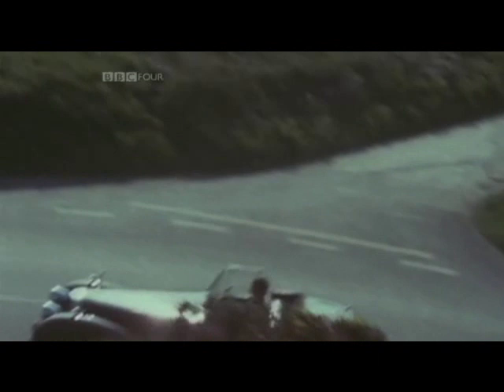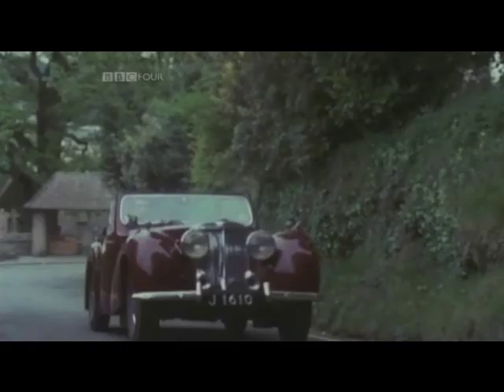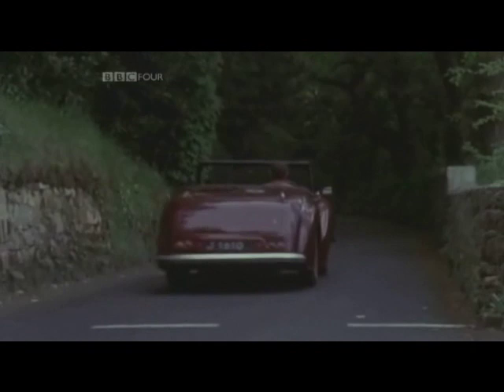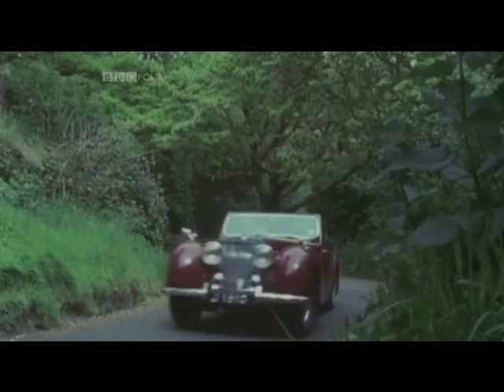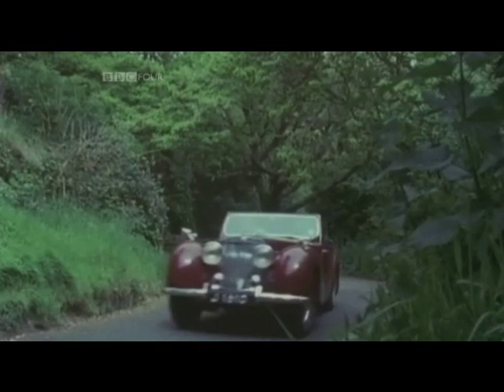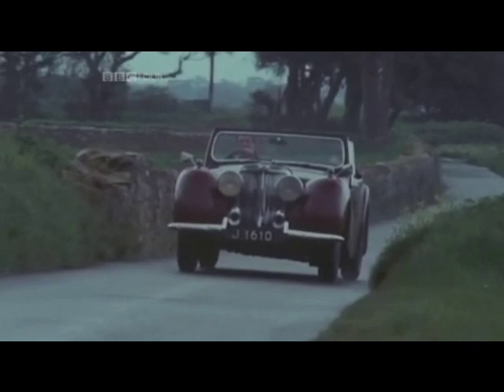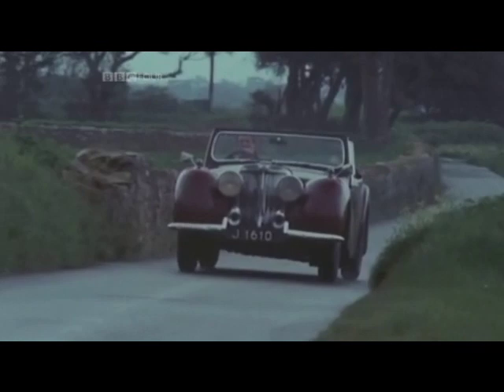The Cult of Bergerac - Triumph Roadster Problems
John Nettles and the rest of the Bergerac cast and crew tell about the problems they had on set with the Triumph Roadster.

The Cult of Bergerac originally aired in 2008 on BBC Four as part of a documentary series called 'The Cult of...' which was then followed by the title of a popular Sunday night BBC drama series.